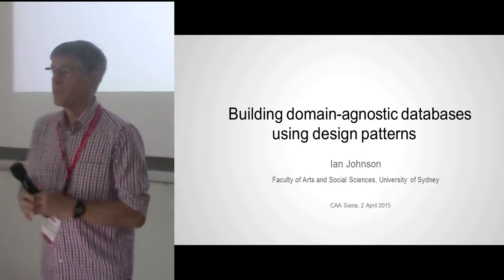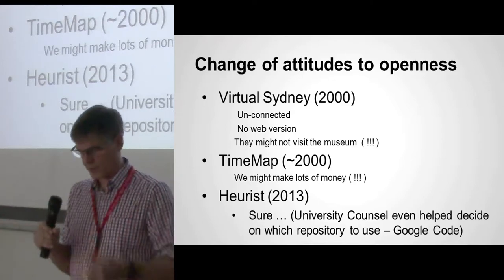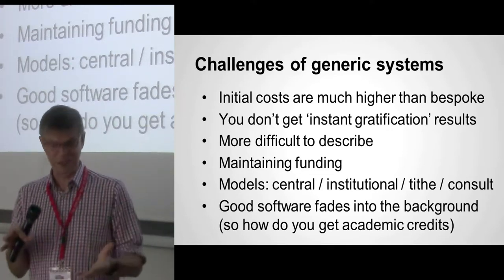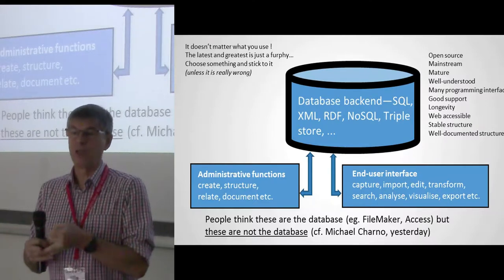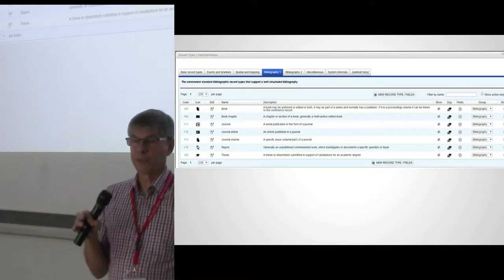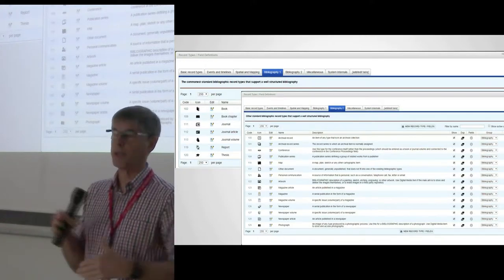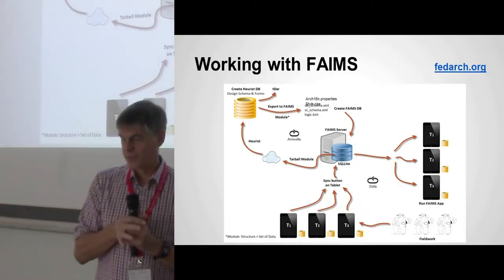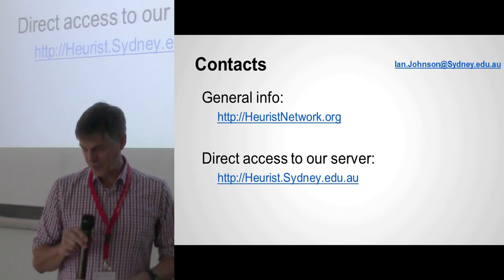Building domain-agnostic databases using design patterns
Authors: Ian Johnson

Abstract: The conventional approach to designing SQL databases is tightly coupled to the specifics of the data to be recorded; tables typically reflect the entities modelled, the relationships between these entities and lookups for controlled values; the interface software is built to manage those structures. Consequently, this approach to managing data tends to generate problem-specific databases, which are tightly tied to a particular method of recording. The structure itself carries much of the semantic payload, which may also be embedded in locally programmed functions. While there are plenty of tools for streamlining development, from database wizards to UML and frameworks, this approach to database design is ultimately a programming approach with limited portability across projects. At the other end of the spectrum, spreadsheets have a very low entry barrier and can be very efficient for handling structurally simple and repeatable datasets, such as specialist analyses involving samples, quantification and graphical display. However, when turned towards heterogenous collections which should be modelled as separate entities and relationships, they have encouraged unspeakable crimes against data modelling! Such spreadsheet 'databases' may end up a spaghetti soup of multiple entities per table, rampant redundancy, uncontrolled coding, multiple values per cell, positional significance, and cells blown out with discursive text. They are often a response to the mismatch between the data modelling required and the expertise and/or technical resources available. In the mid 1990s, Jens Andressen and Torsten Madsen at Aarhus University developed an elegant model for their IDEA database system, which reduced the archaeological excavation landscape to just three main tables - deposits, finds and constructs - which could then be adapted to a wide range of different recording systems. A decade later I started designing Heurist (HeuristNetwork.org) based on an even simpler database construct of just two main tables - records and data values - which are agnostic on the nature of the entities recorded. The records table simply defines the record type and provides a foreign key value identifying the set of key-value pairs in the data values table which form an entity (as with IDEA, another 40 tables manage the coding and content of these tables). A further decade later, the FAIMS project (FedArch.org) is using an internal database with the same two main tables - entities and attributes - for their field data collection tablet app and synchronisation server. In this paper I will show how widely disparate archaeological data can be modeled in such a meta-database hosted on top of a conventional relational database manager (Access for IDEA, MySQL for Heurist, SQLite for FAIMS). The key to these systems is not to deal directly with the structure of the data, but to identify commonly occurring database design patterns and to implement generic procedures to handle them independent of context. In the paper I will formally define a set of design patterns appropriate to archaeological data, and assess the Heurist and FAIMS applications against this set of patterns. By doing this we can identify opportunities for further development.